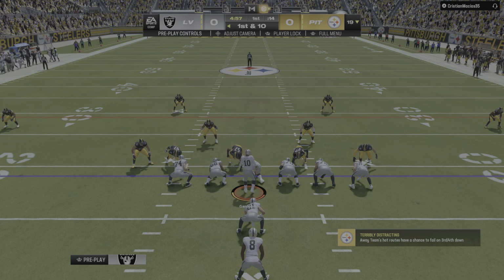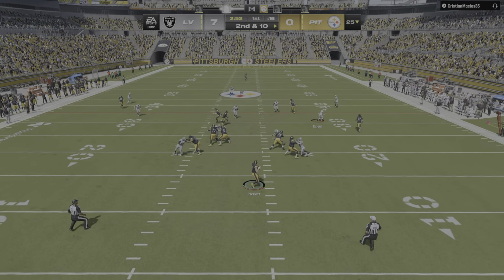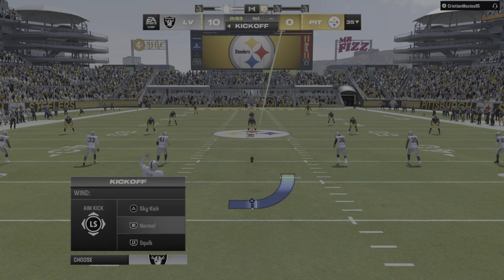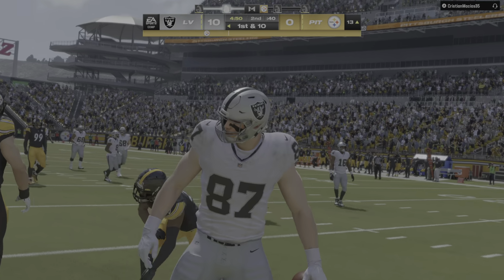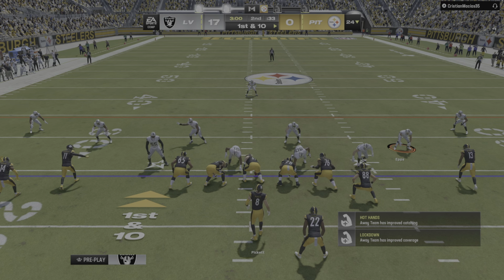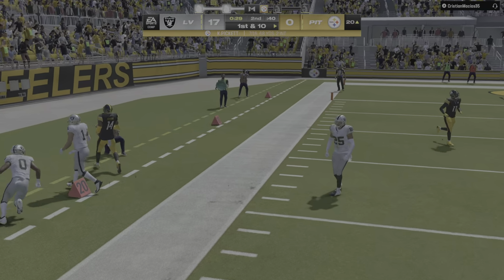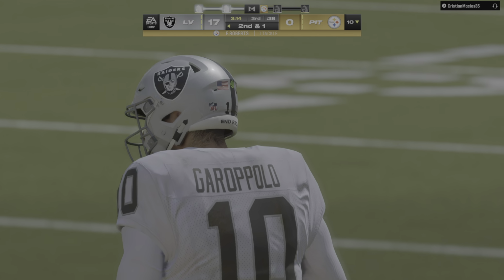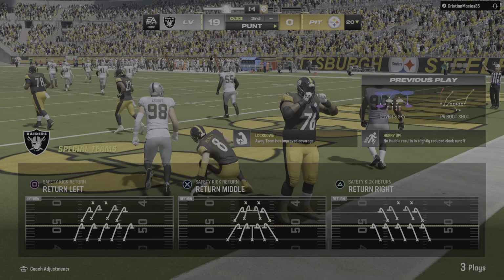Madden NFL 24 Steel Curtain Returns